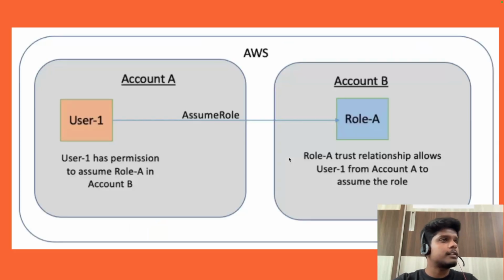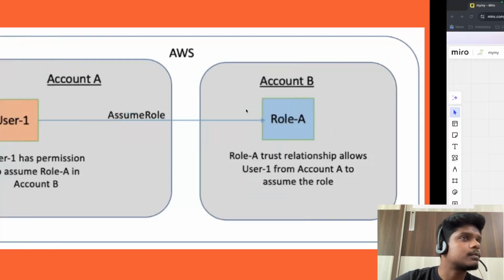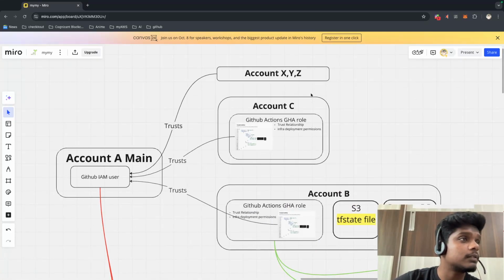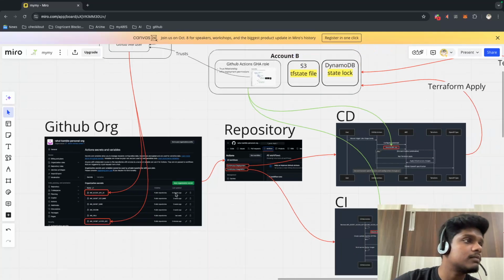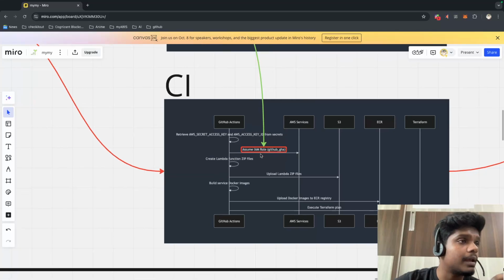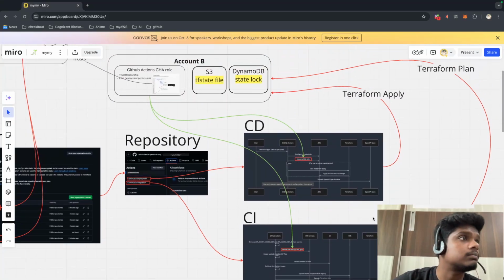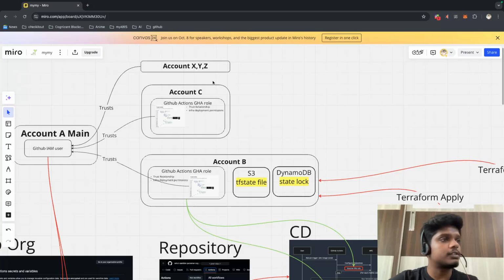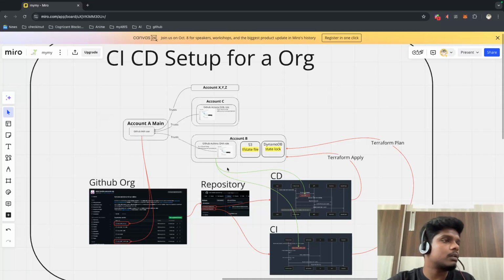CI/CD Setup Explained: A Practical Guide for Developers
Learn how to set up a robust CI/CD pipeline for your organization. This tutorial covers:
Multi-account AWS setup
GitHub integration
Terraform automation